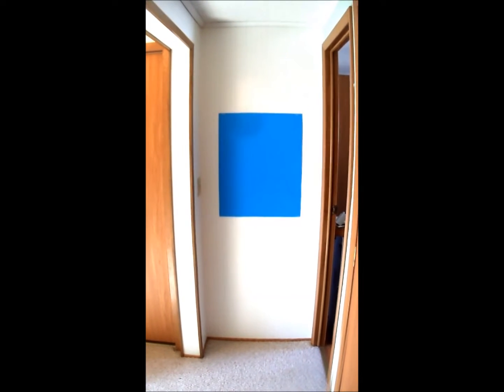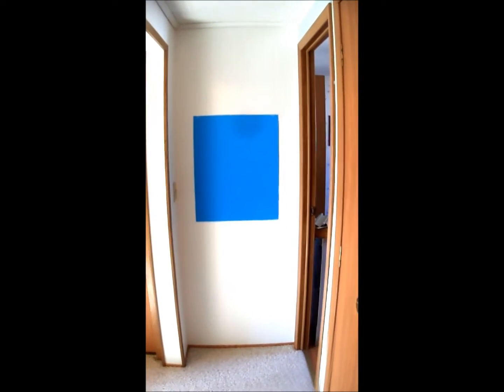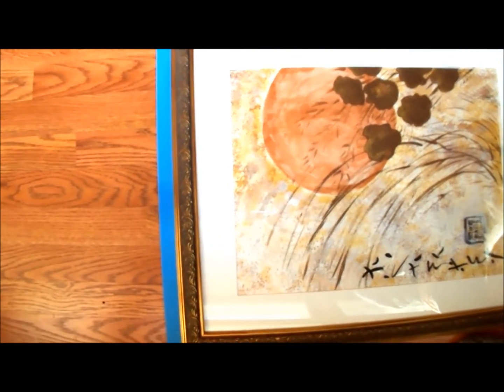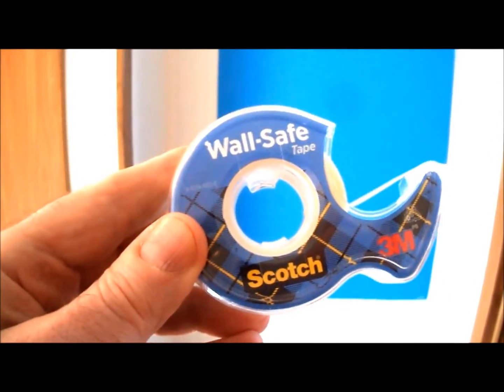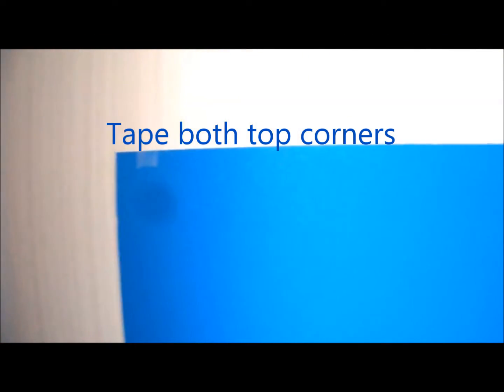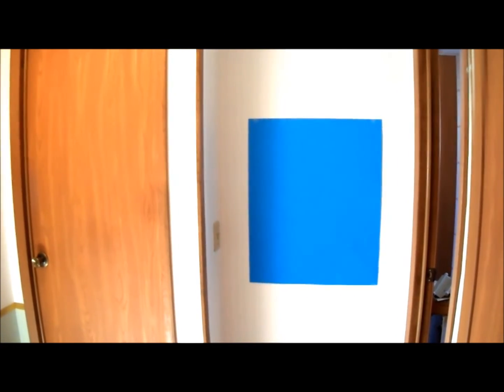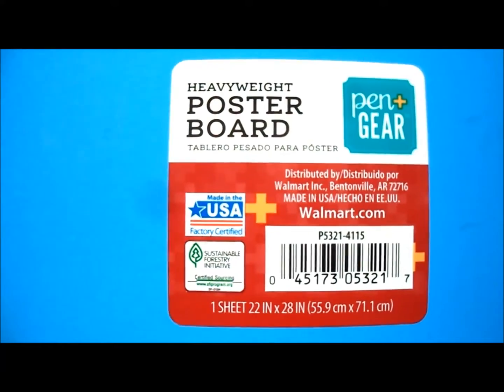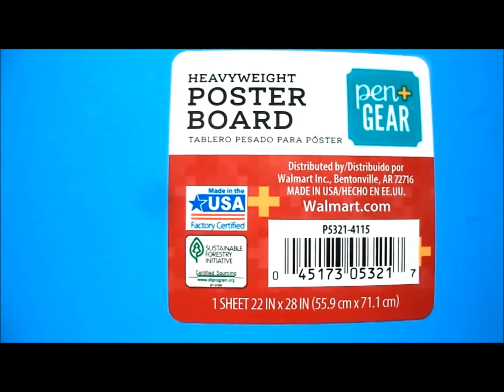Determine Picture Placement on a wall using Poster Board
Don't use guesswork! You can figure out where to put a painting on the wall with poster board.